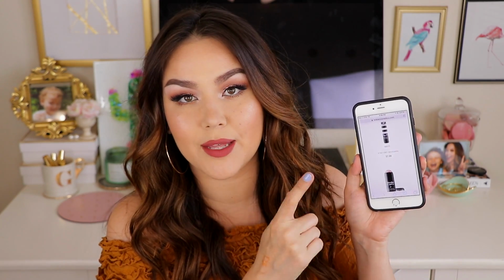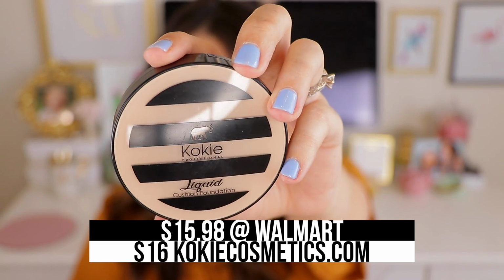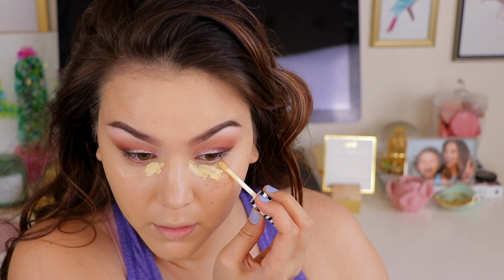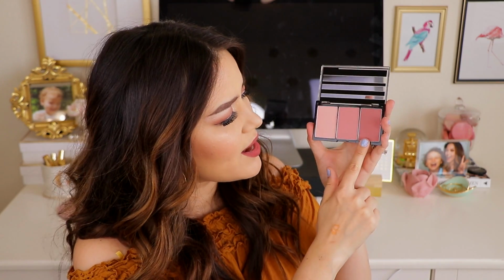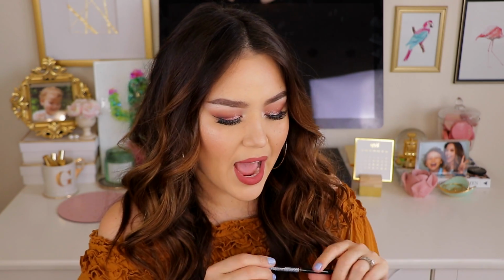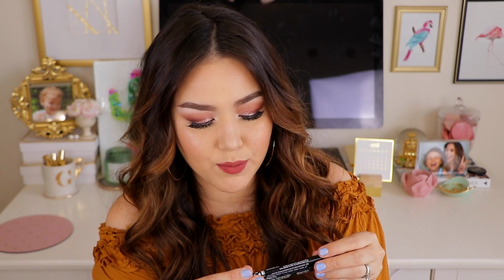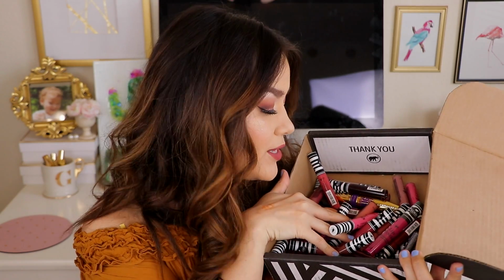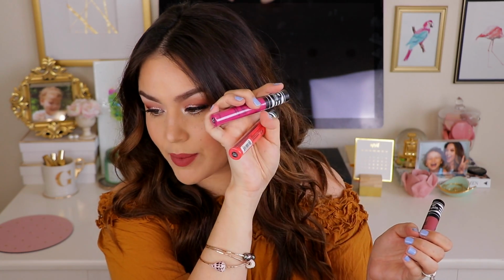KOKIE COSMETICS BRAND REVIEW | Drugstore Makeup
Hey Sugarbritches! Kokie Cosmetics is a new drugstore makeup brand that recently launched in Walmart stores. Check out my overall brand review and find out what products are hot or not from Kokie Cosmetics! What have you tried from the line?

TOP- ShopFlutter
NAILS- RCM Blue Delicious
EYES- Stila Rose Gold Retro
LASHES- Ardell Studio Effects DW